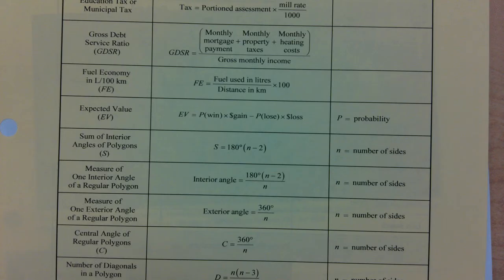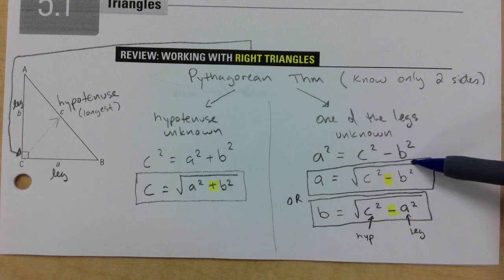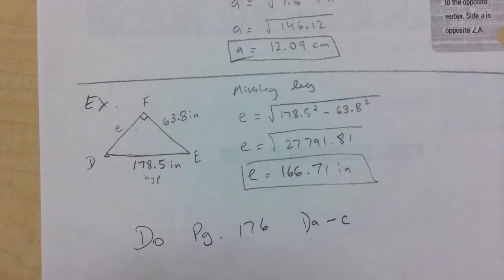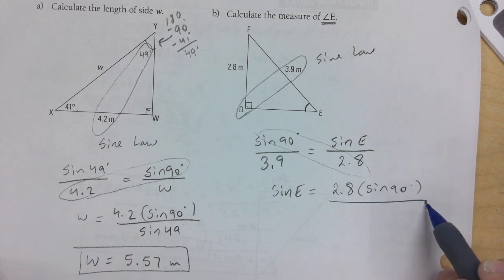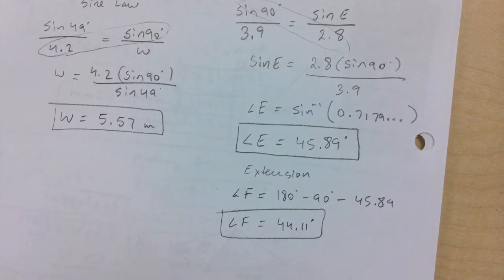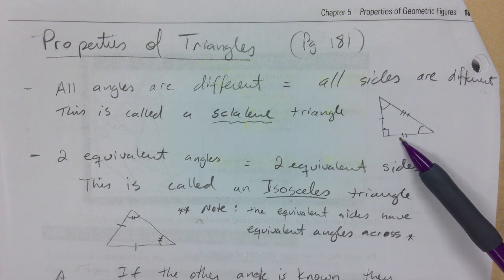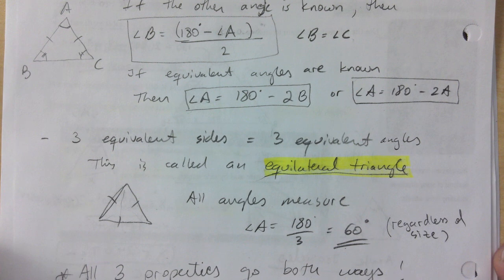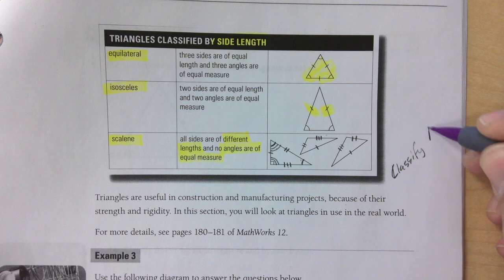ESMR4S CH5 Geometry Review /Classification